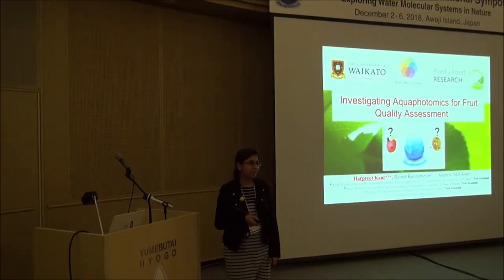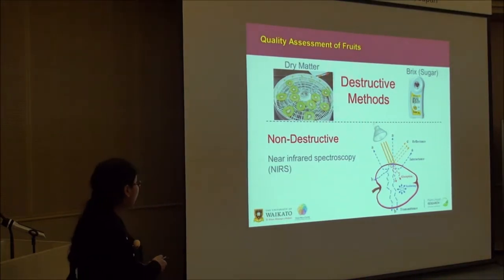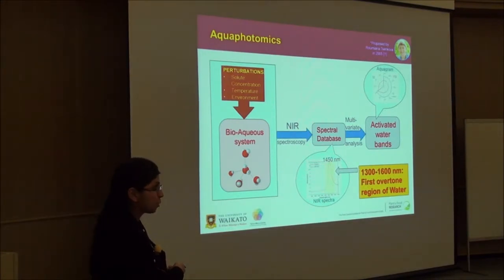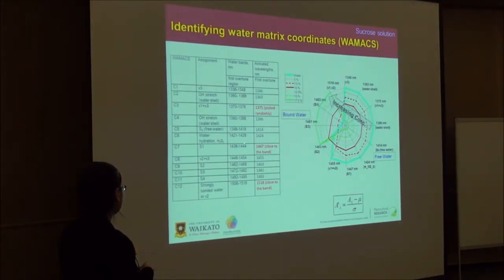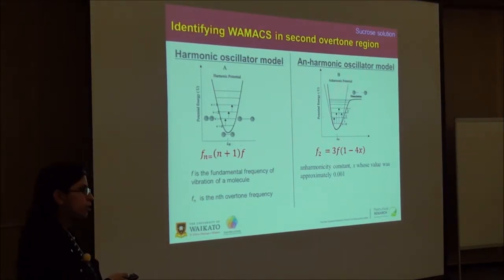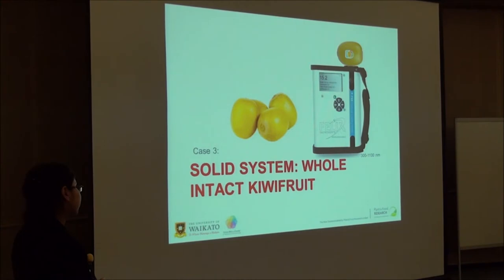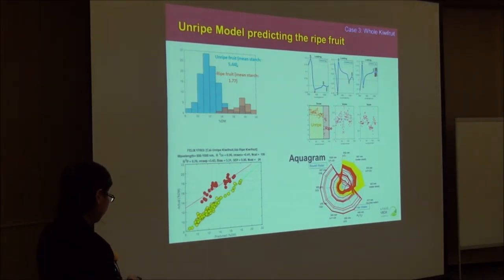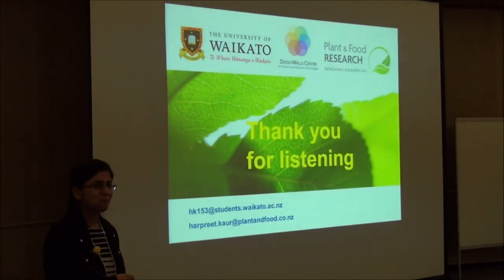[AIS 2018] 47. Investigating aquaphotomics for fruit quality assessment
The 3rd Aquaphotomics International Symposium
Date: December 2 - 6, 2018
Venue: Awaji Yumebutai International Conference Center, Awaji, Japan

47. Investigating aquaphotomics for fruit quality assessment by Harpreet Kaur